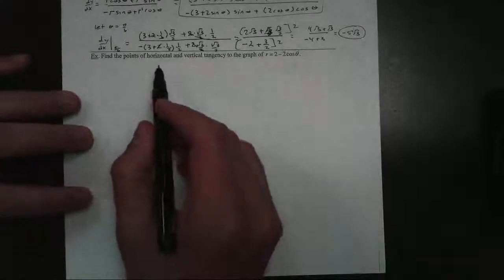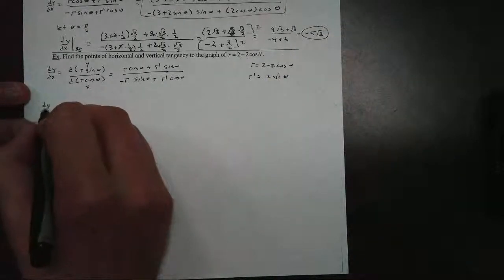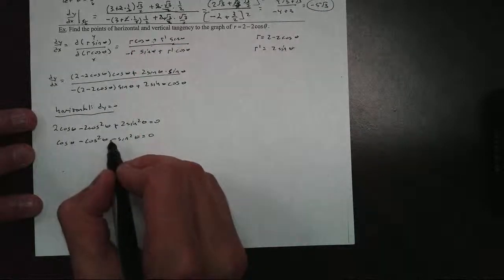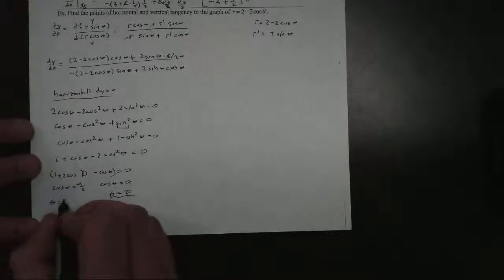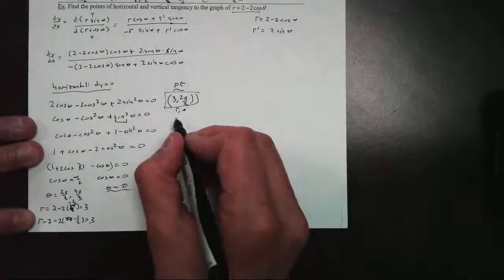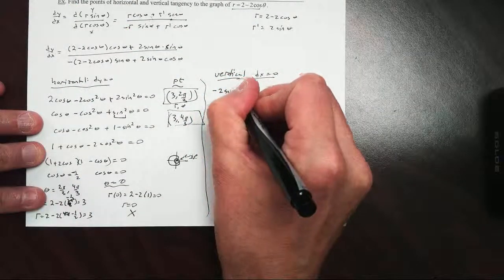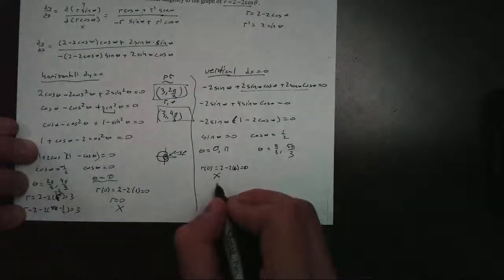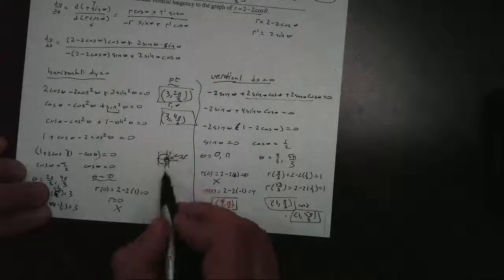Polar Derivatives Part 2